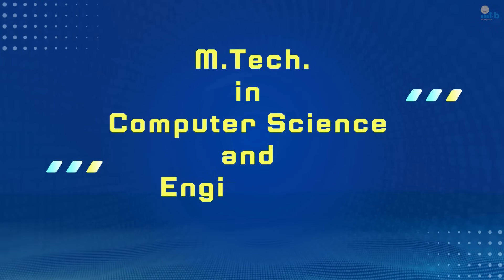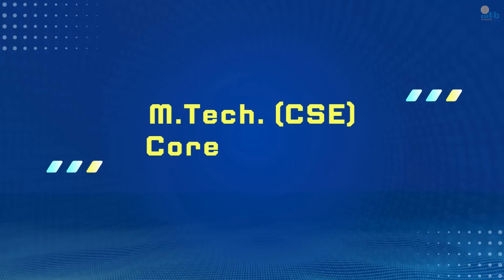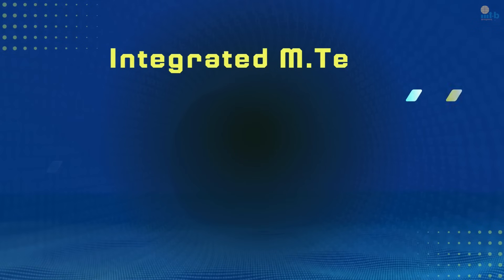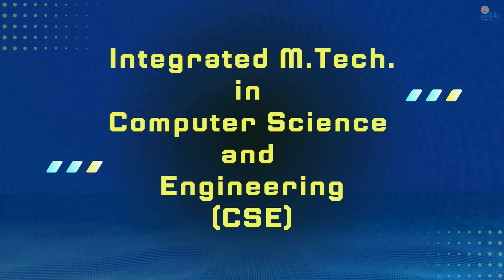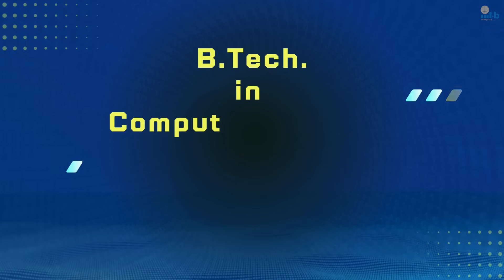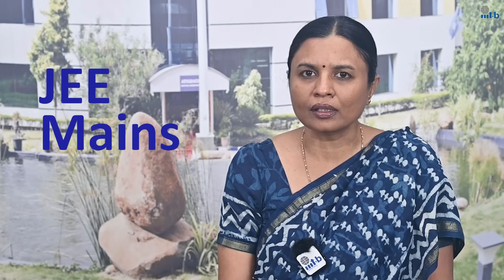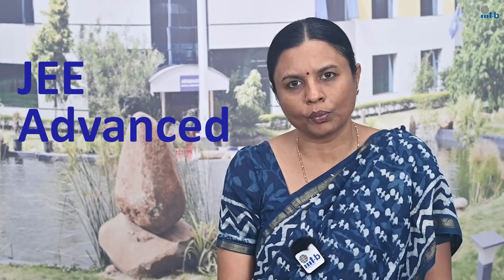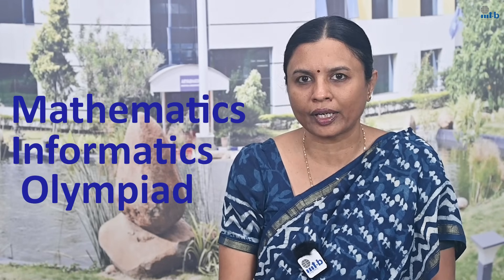M.Tech, B.Tech & Integrated M.Tech. in CSE at IIIT-Bangalore | Prof. Meenakshi D'Souza Explains